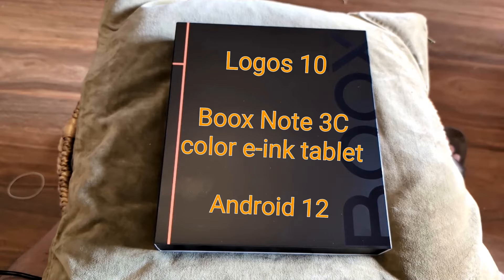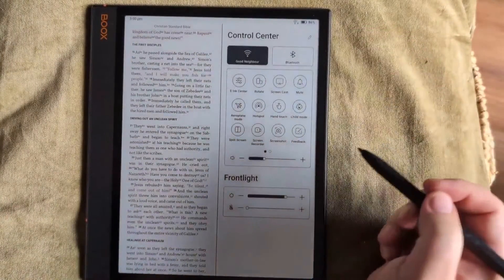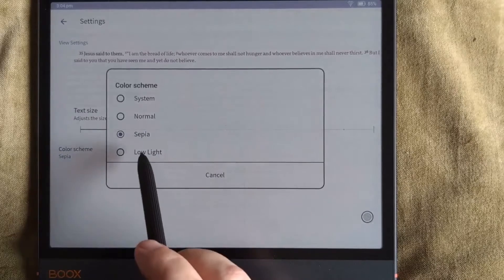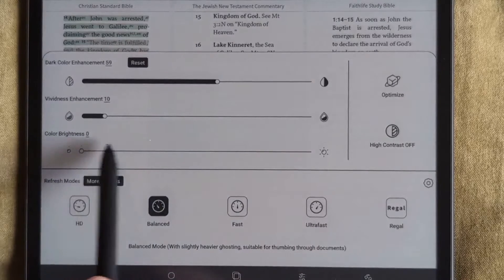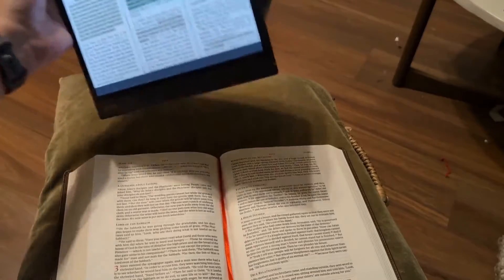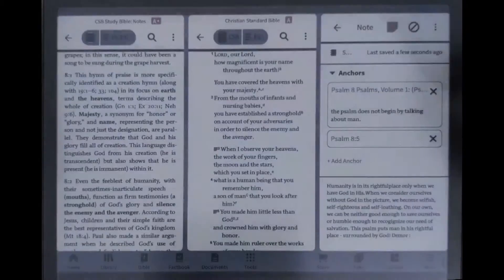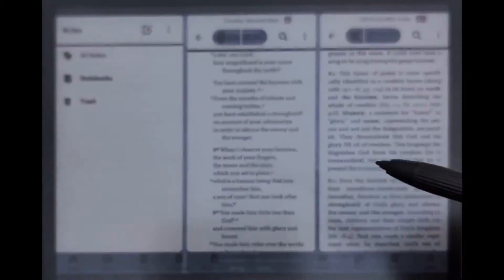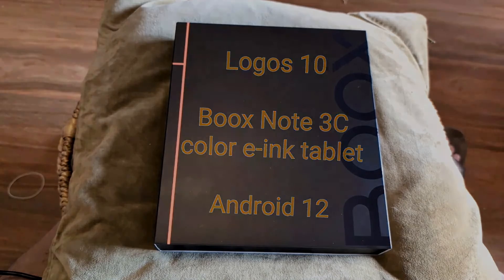Logos on the Boox Note Air 3C e-ink Android tablet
If you've ever wondered what it's like to use Logos Bible software on an e-ink tablet, here is the answer! Here's Android 12, Logos 10 and the Boox Note Air 3C at their Bible study best!

Buy a Boox Note Air 3C on Amazon using this link and it helps me a bit!

Logos Bible Software
if you don't have logos yet, here's $100 toward your first purchase! It helps me, too! So, thanks in anticipation!

This video was shot, edited and voiced over on a Google Pixel 8 Pro using:
Google Photos "edit" feature to cut the videos to the right length
Google Photos "highlight Video" option to compile the video
And LuminaFusion for the editing and voiceover
... all on the Pixel 8 Pro!

Grab a Pixel 8 Pro from Amazon using this link and I'll get a little kickback!